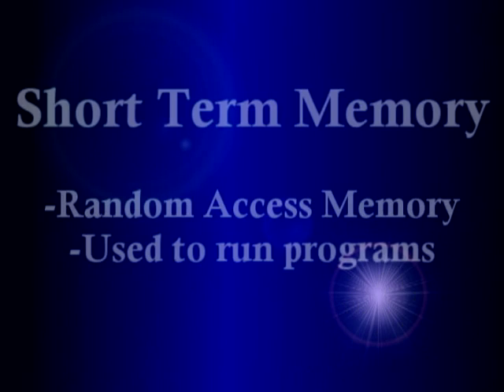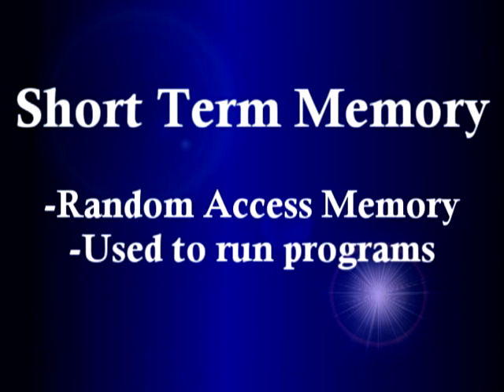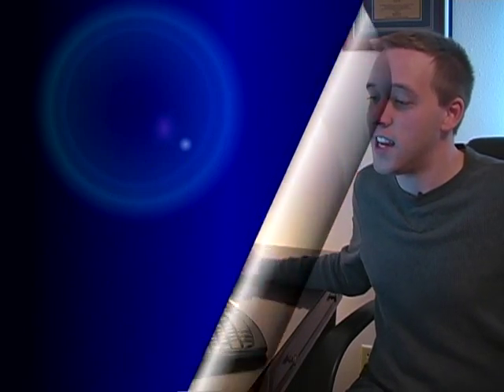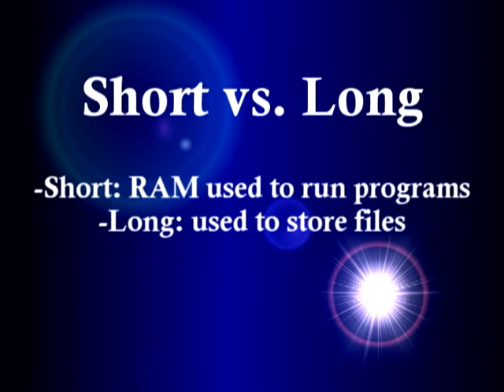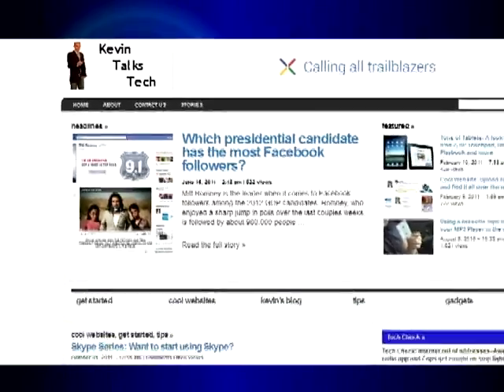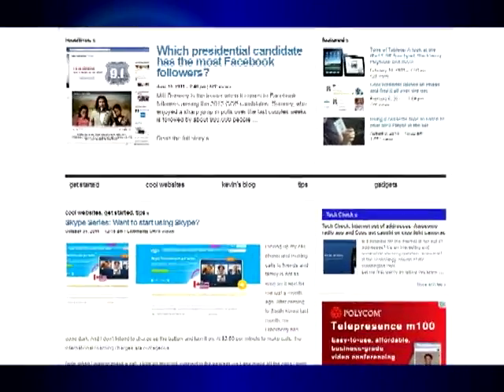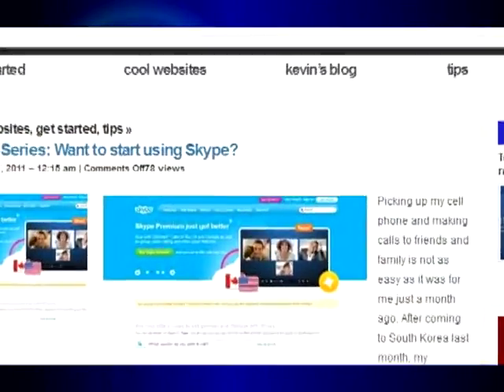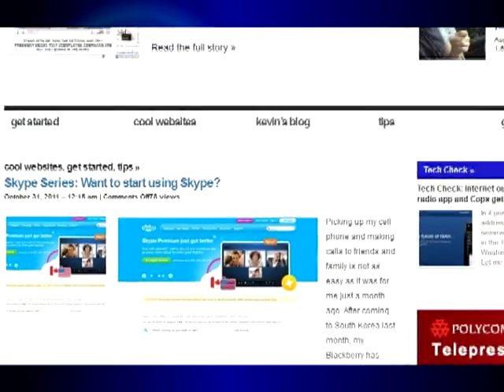An Easy Explanation of What Computer RAM Does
Today we talk about the difference between two types of computer memory: RAM (Random Access Memory) and Storage space.